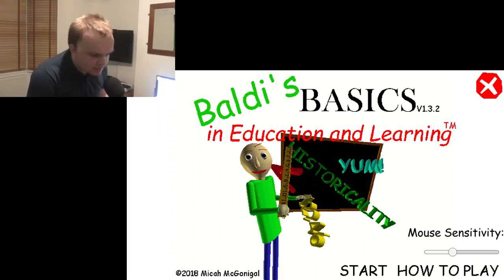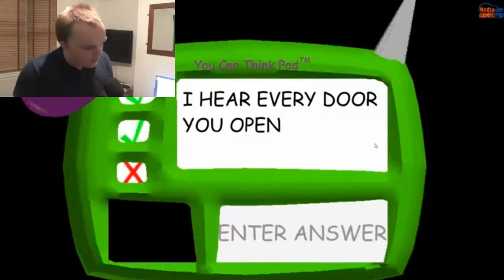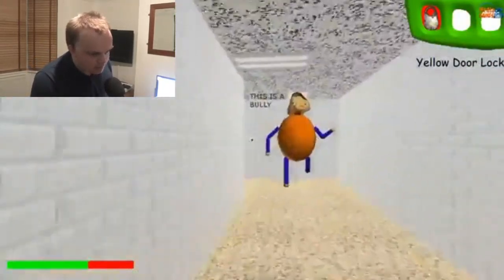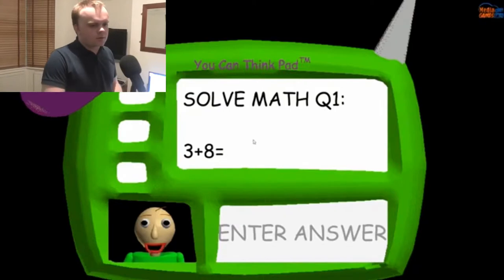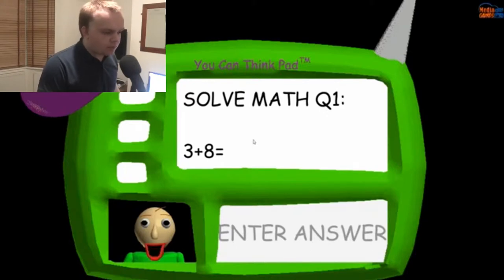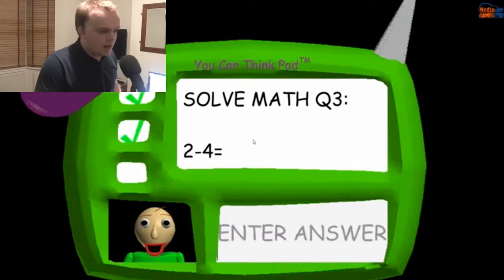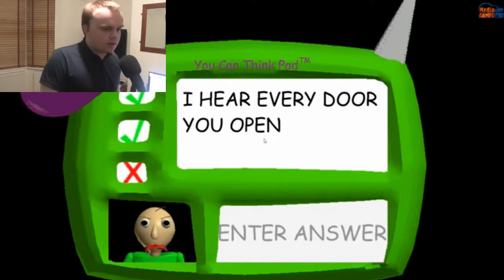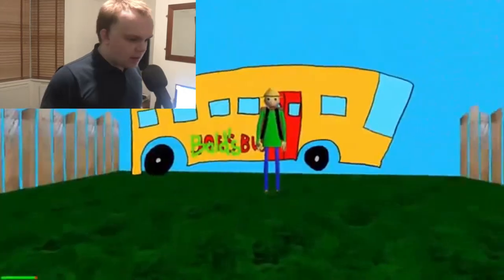Me Voicing Baldi & Count Douku !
Producer/Edited by Adis

Baldi/Count Douku Voiced by Adis